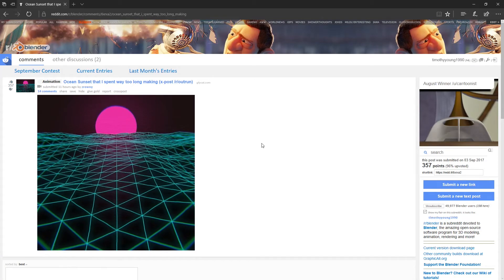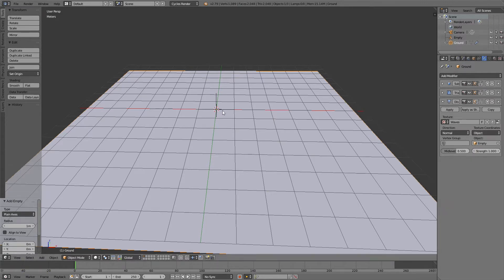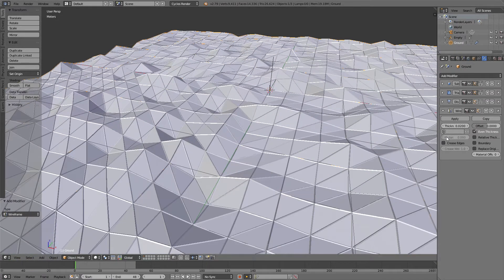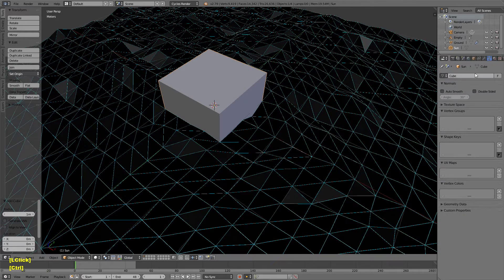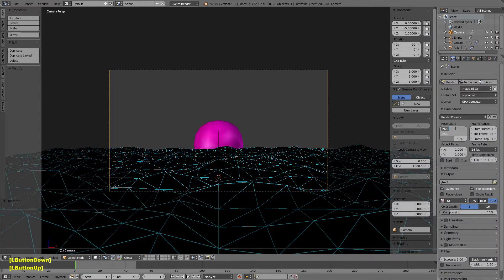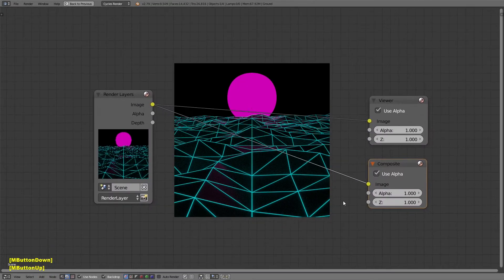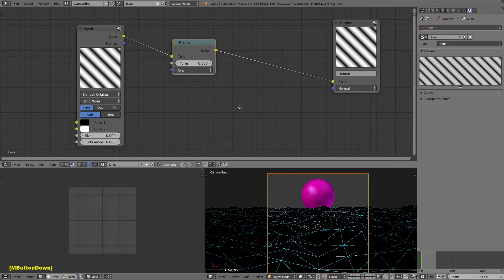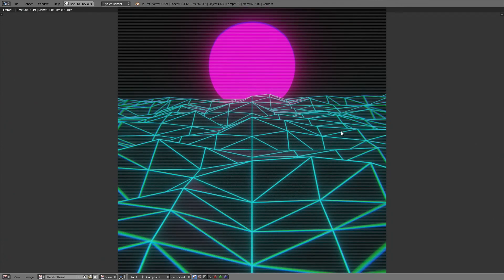Outrun style sunset in Blender - Part One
Tutorial for making an Outrun style sunset in Blender. Inspired by u/zrowny's post on r/Blender.

It's worth noting that while it is possible to make a seamless loop using the same method I do here what I had going was nothing close to seamless. I don't know why I kept saying it was close, something must be wrong with me.